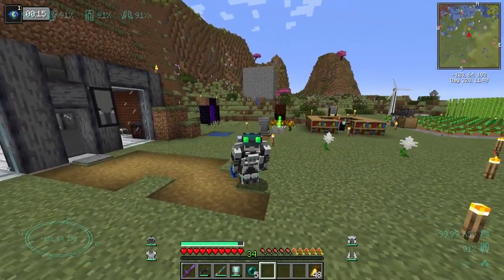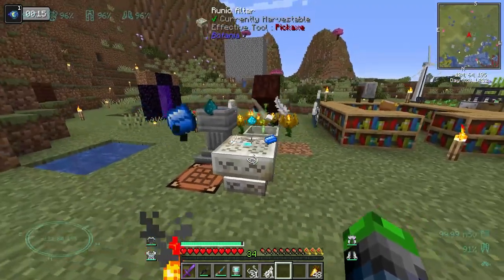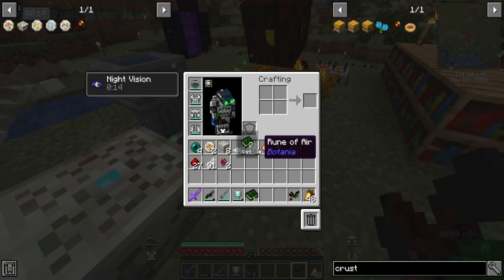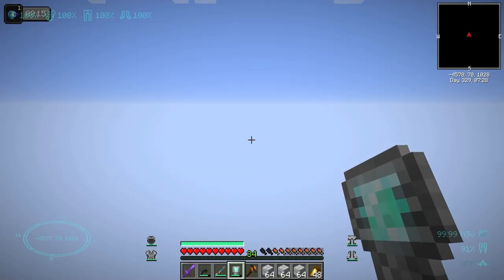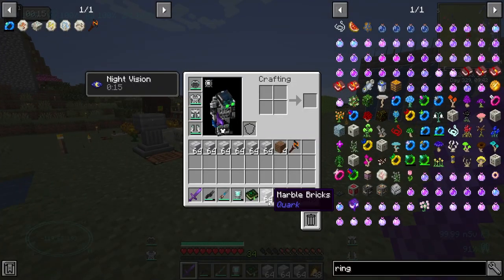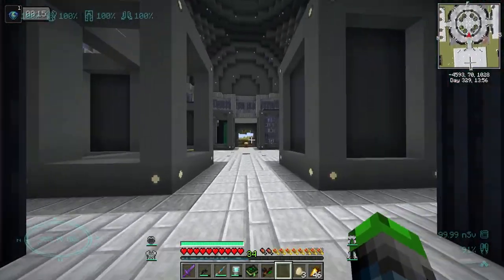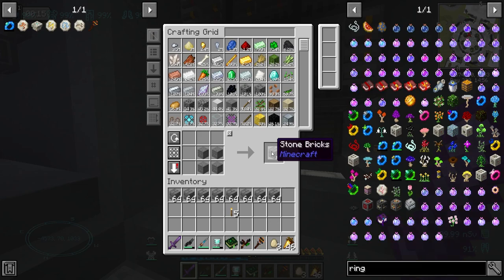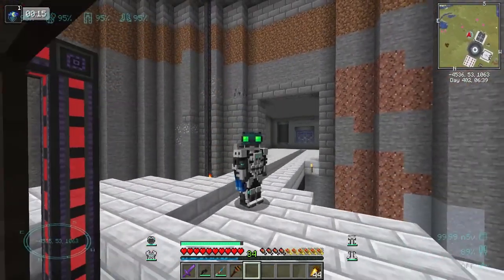Valhelsia 3 | Botania 1.16.1 Goodies!! | [EP 36]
Hey Guys and gals, today we are going to be working on getting some pretty awesome botania stuff! I hope you enjoy!

Links!